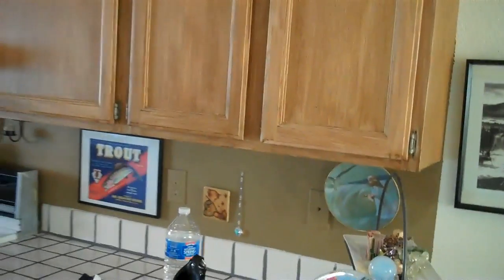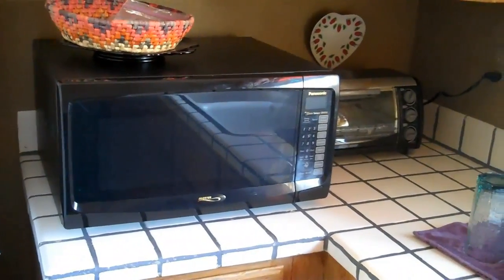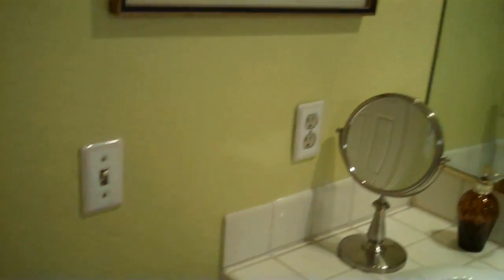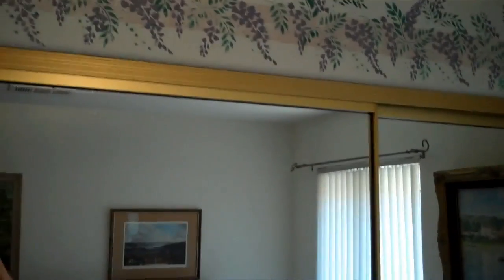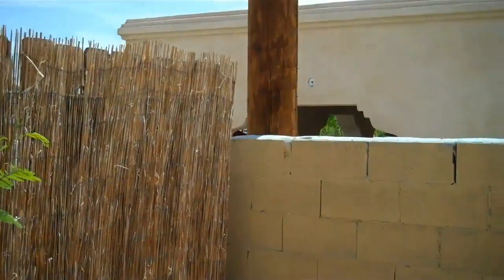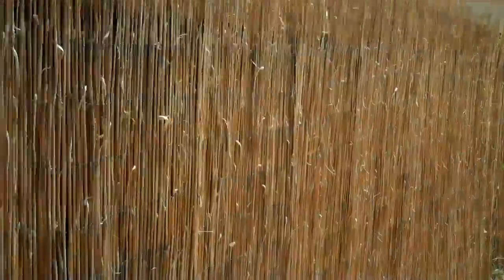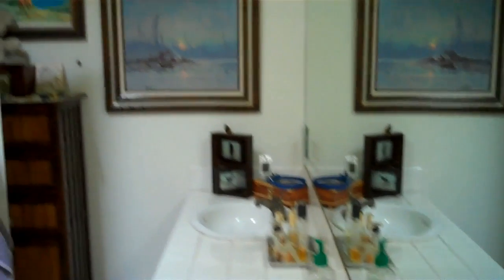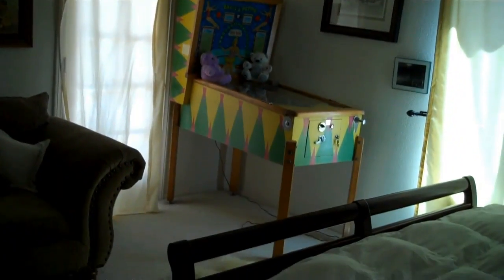ADDITIONAL FOOTAGE FOR AVENIDA JUAREZ